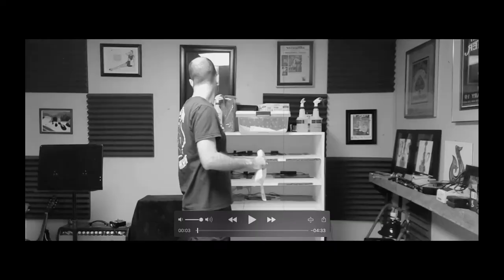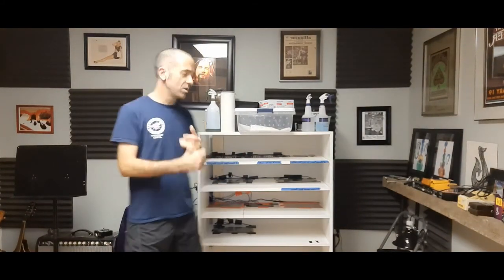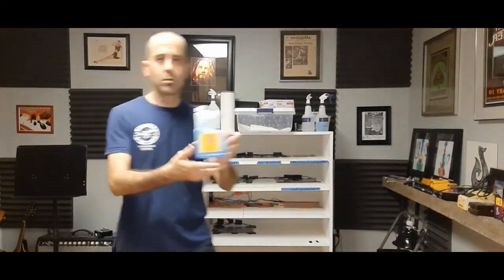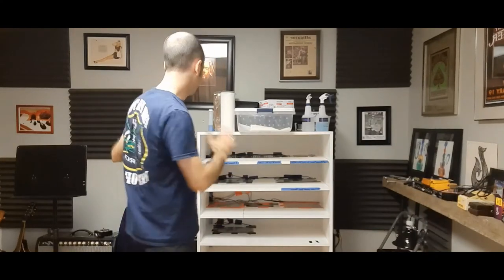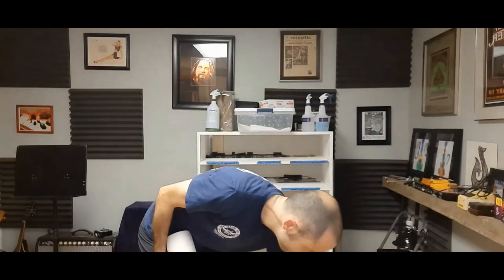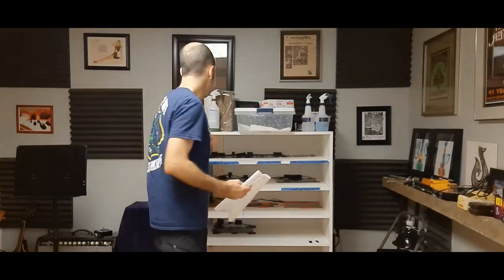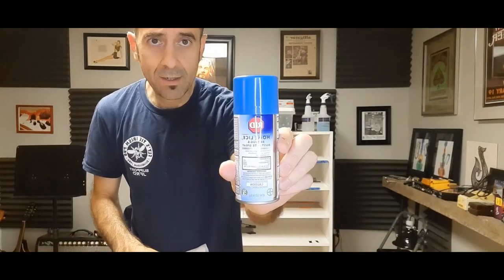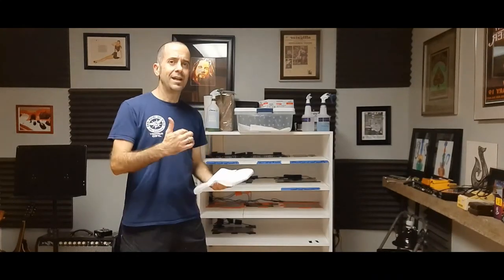Deep Cleaning the Snake Room!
My monthly deep cleaning routine.  Mite and bacteria prevention.